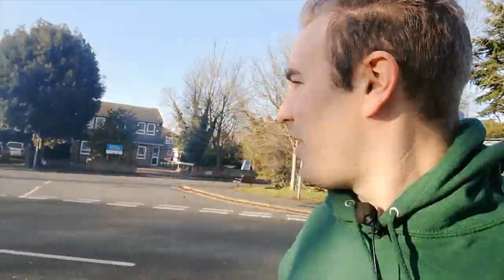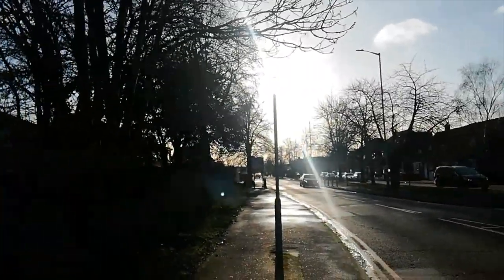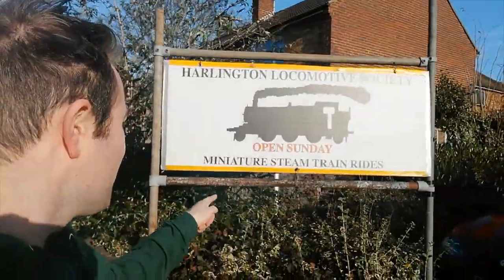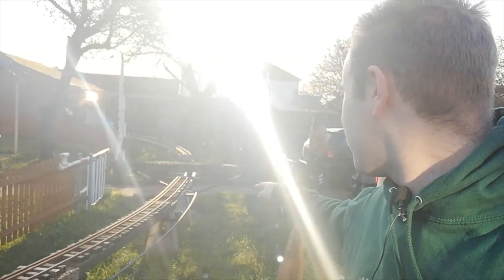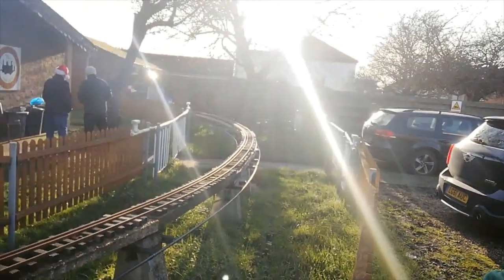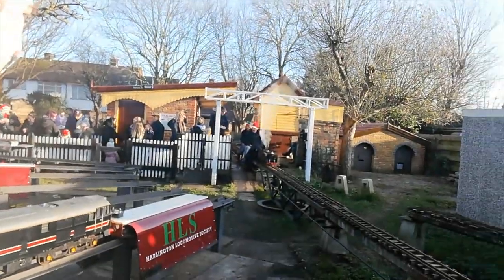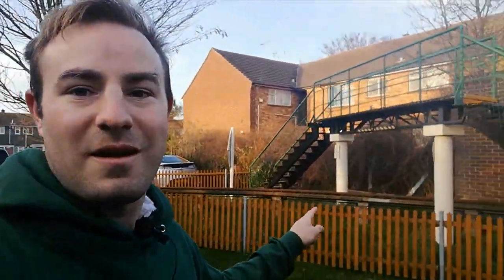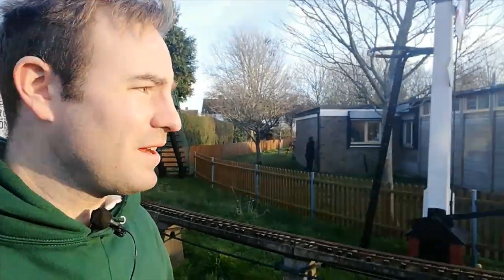Harlington Locomotive Society - Episode 14 of Miniature Railway Britain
This the first London Miniature Railway to be featured in Miniature Railway Britain. Starting outside Saint Peter & Saint Paul's Church we walk through the London suburb of Harlington to the Harlington Locomotive Society's railway. On arrival we see their unusual swing bridge in action.

Harlington Locomotive Society's railway is a raised track 3 1/2" & 5" gauge circuit. around and old orchard.

There were three locomotives in steam on the day of my visit. on the 3 1/2" was a South African Railways Class 15F. On the 5" was Great Western Railway Small Prairie No. 5507 and a Simplex 0-6-0T.

On shed were three diesels locos, a Co-Bo D5711, 20118 and 31452.